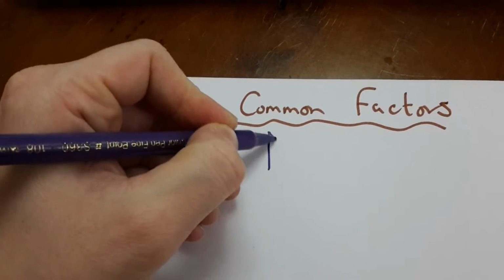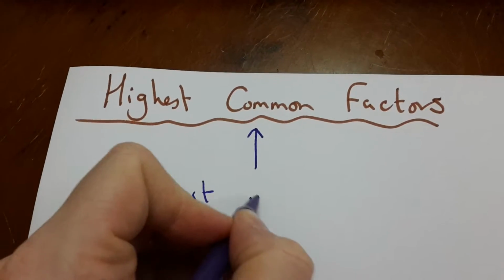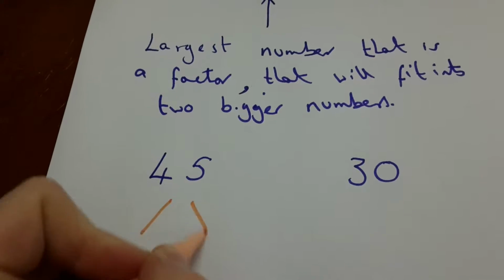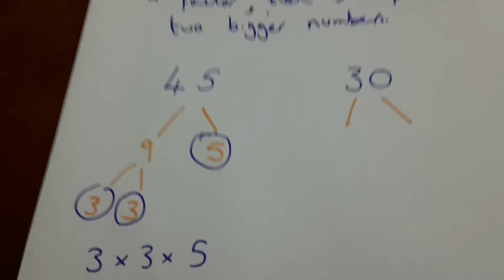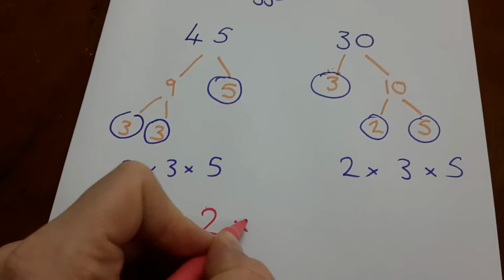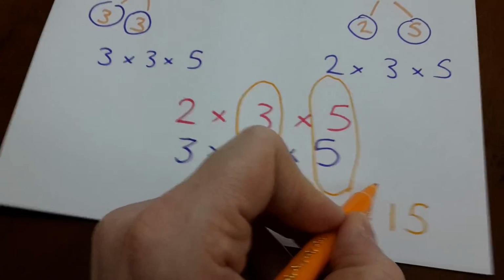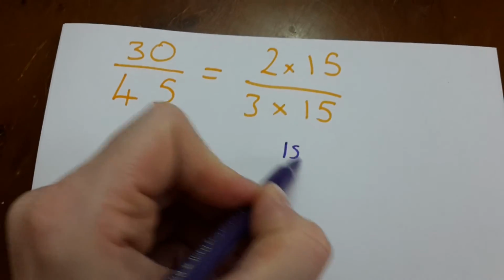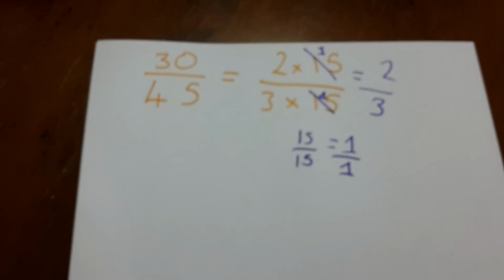Highest Common Factors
How to calculate the Highest Common Factor using Prime Factor Decomposition Trees